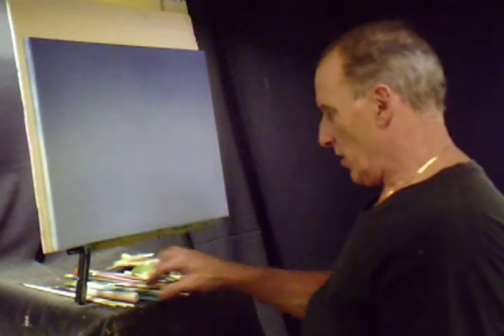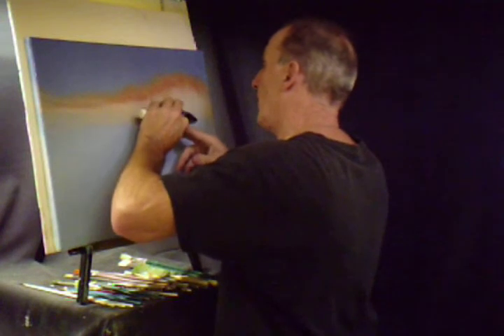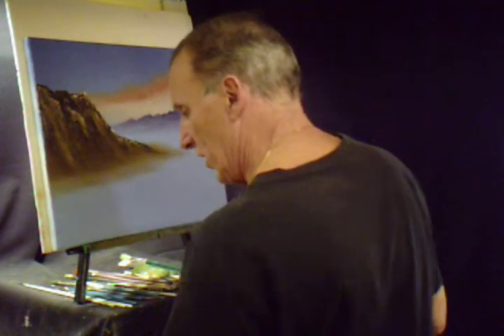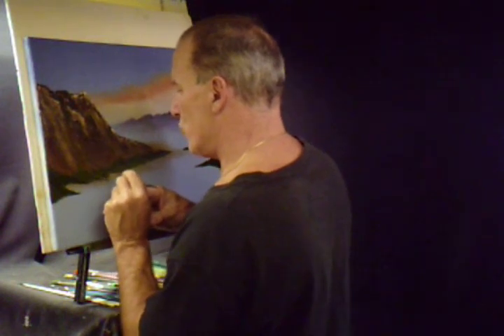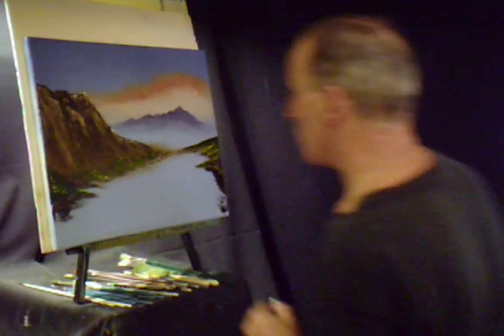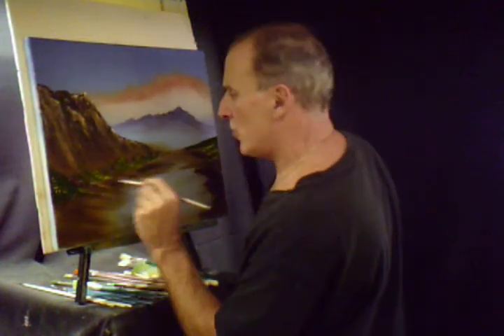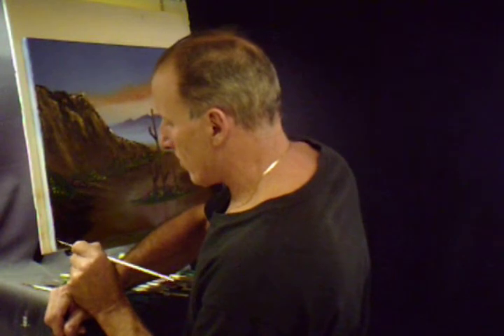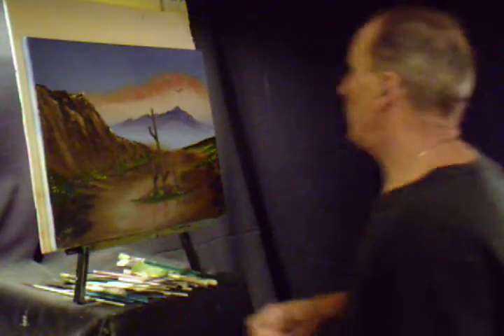Desert Sunset Trail Volume 20 Lesson # 356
How to oil Paint Step by Step instruction Video Wet on Wet of a Desert Sunset Trail